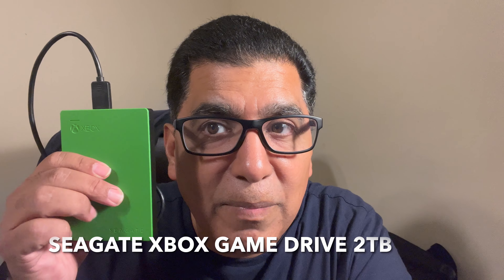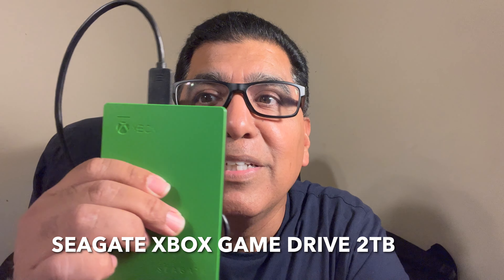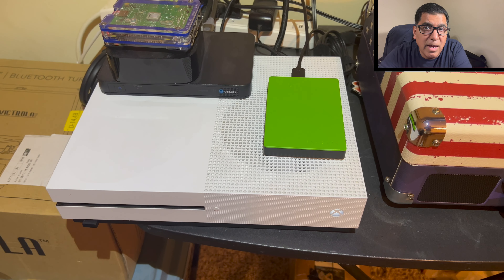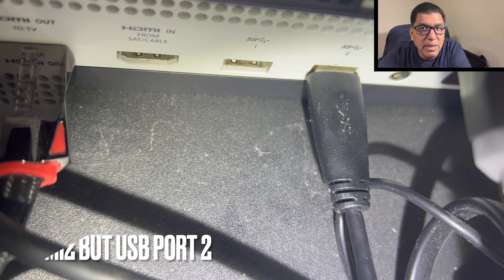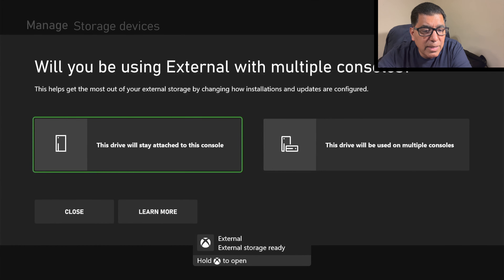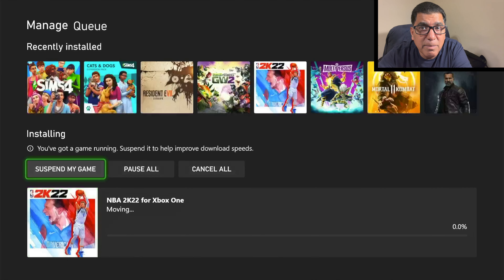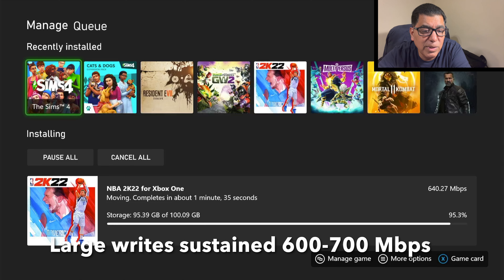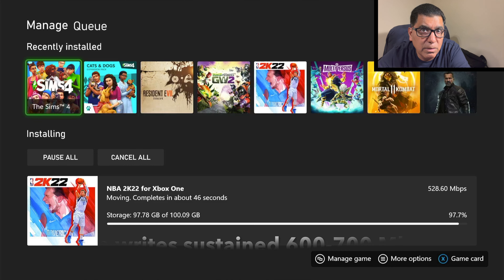Using Seagate Xbox Game Drive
The Seagate Xbox Game Drive is an excellent way to increase the storage on your Xbox one or Xbox 360 drive. The newer model compatible with all Xbox One models up to the current ones is listed below:

As seen in this video, the drive easily works with the Xbox One S console and can be connected to a Windows, Mac, or Linux system and formatted for use on a PC.